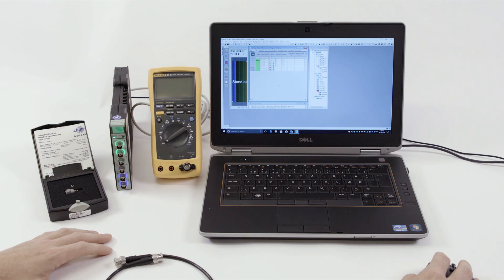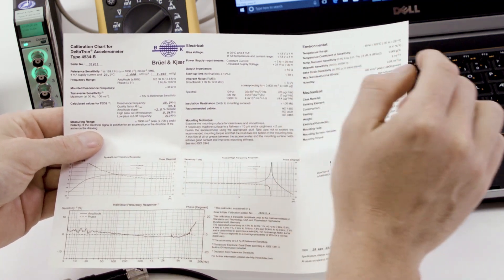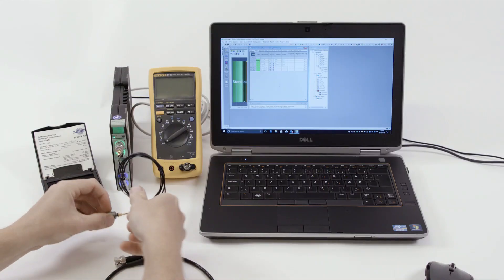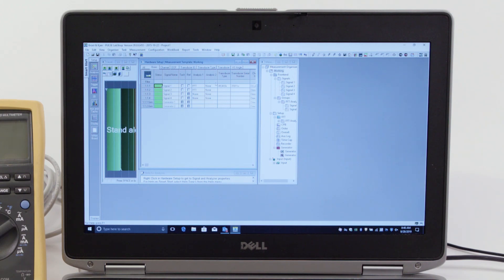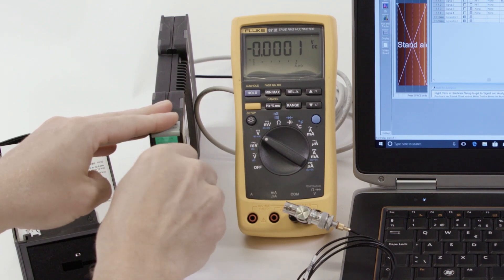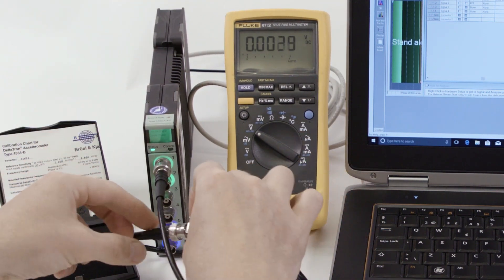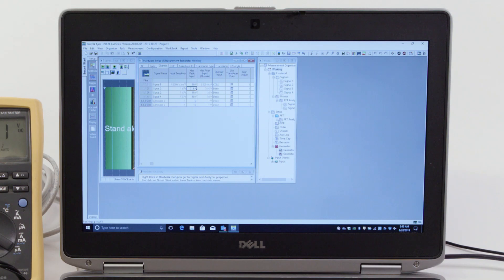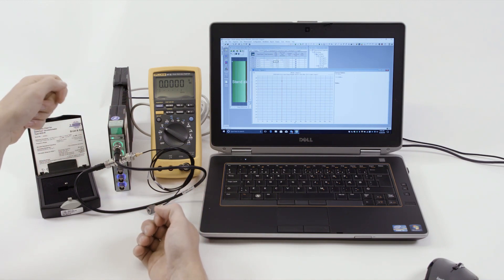Accelerometers – How to check and read the bias voltage – Brüel & Kjær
This video will show you how to check the bias voltage of CCLD accelerometers from Brüel & Kjær.